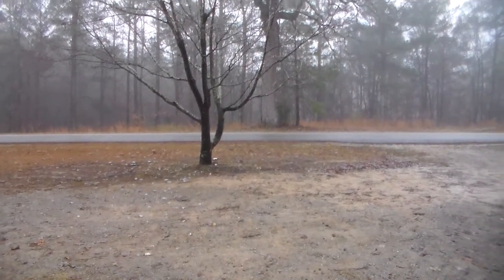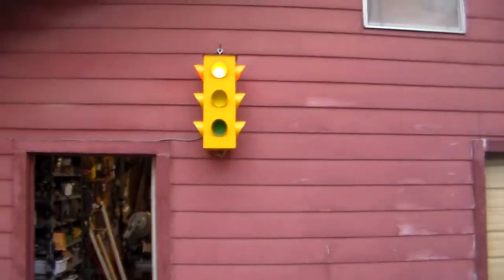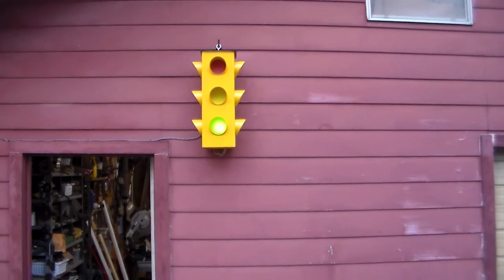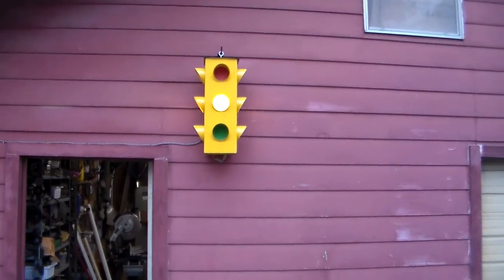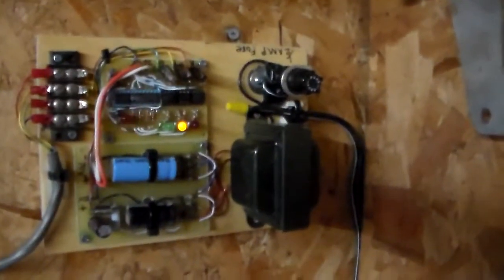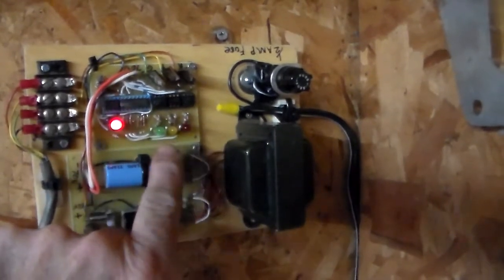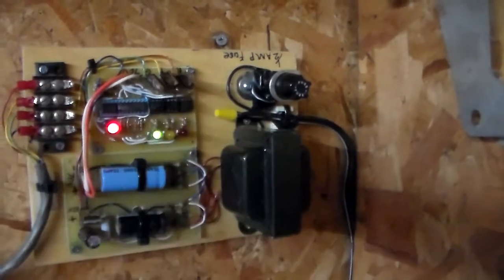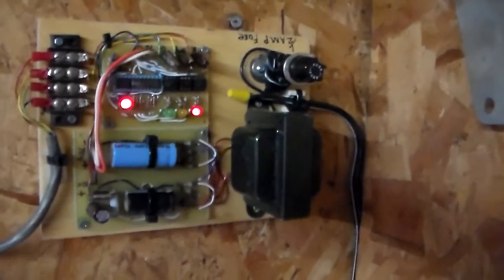Homemade Traffic Signal Light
My home made replication of a traffic signal light. I have had this project on my mind for quite some time and finally took the time to build it.